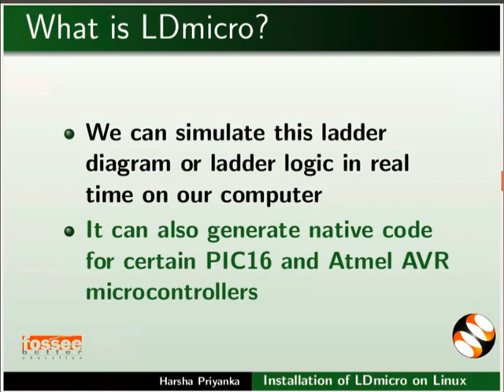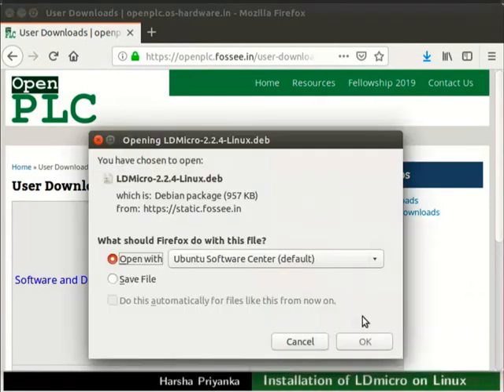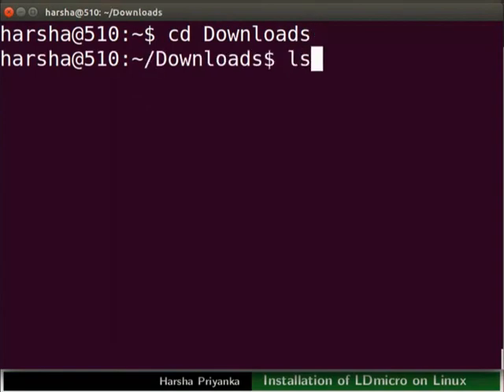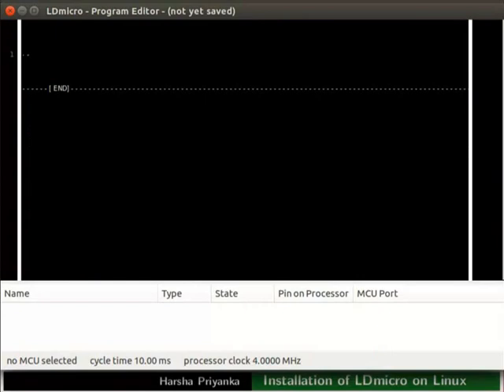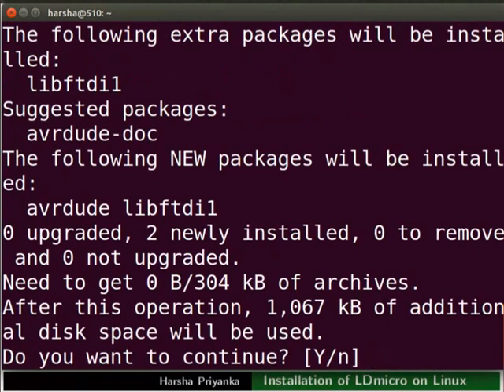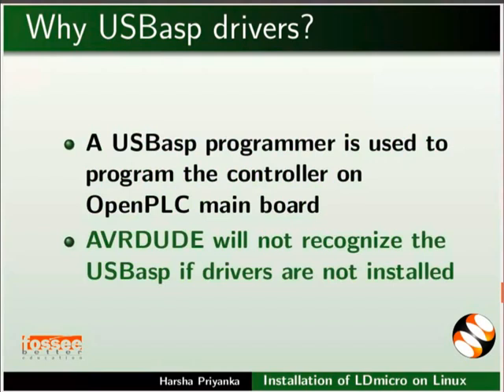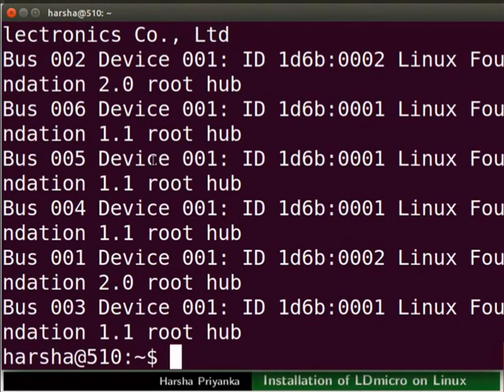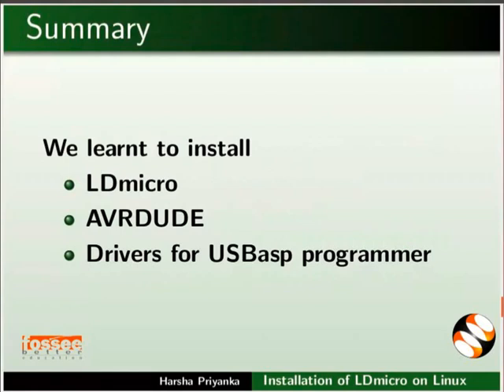Installation of LDmicro on Linux - English